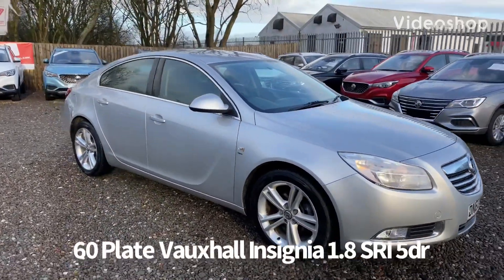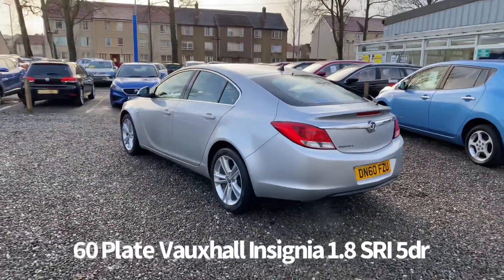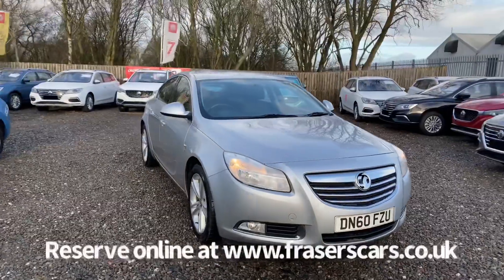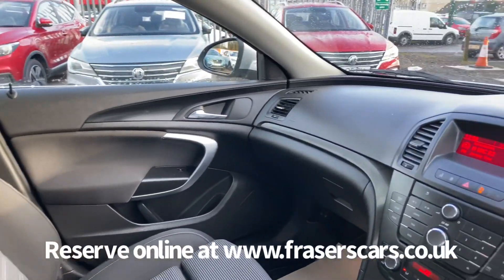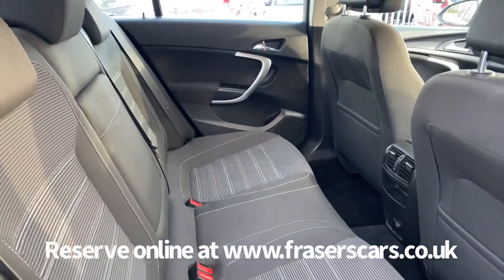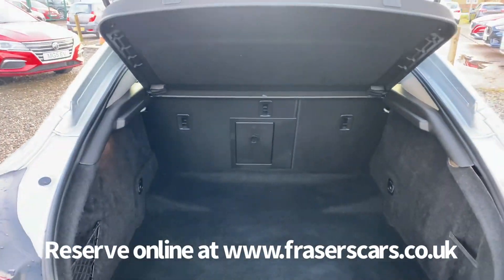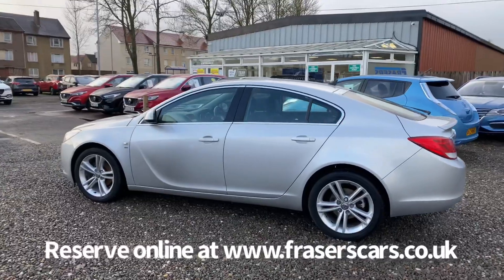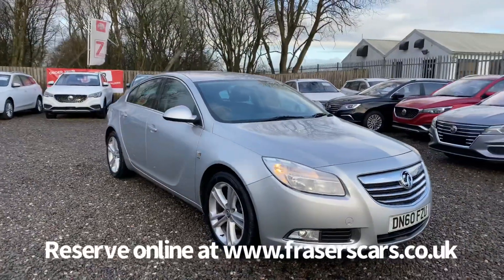60 Plate Vauxhall Insignia 1.8 SRI 5dr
60 Plate Vauxhall Insignia 1.8 SRI 5dr now available at Frasers of Falkirk.